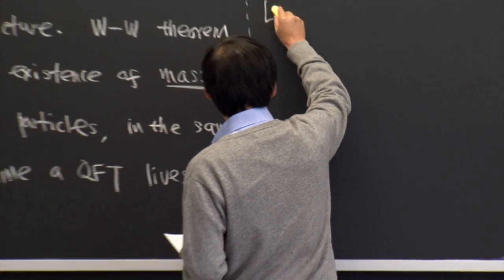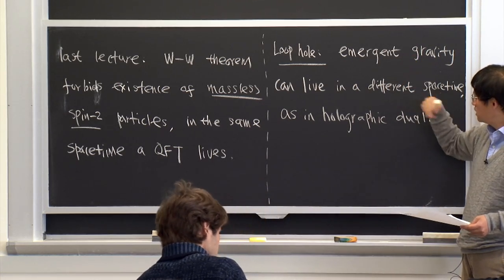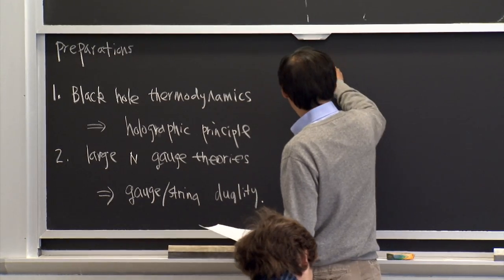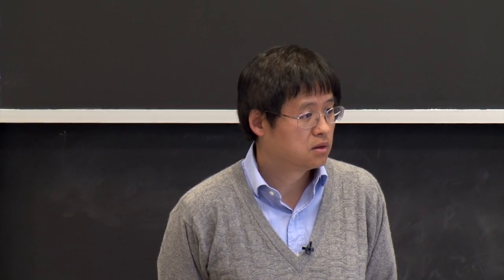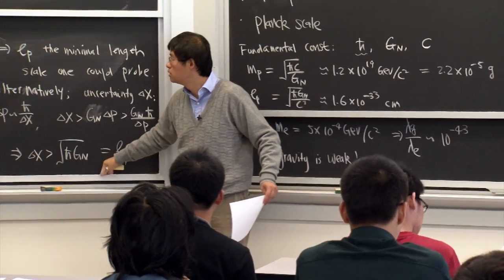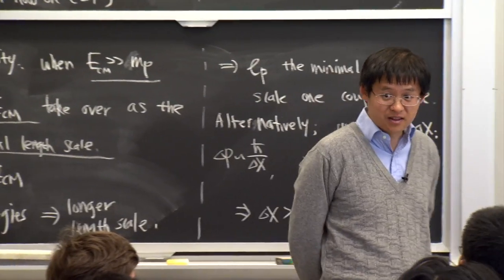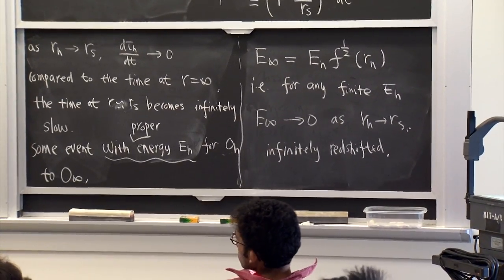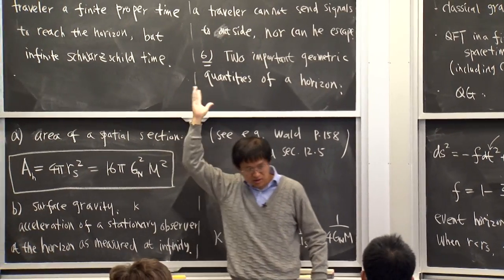2. Classical Black Hole Geometry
MIT 8.821 String Theory and Holographic Duality, Fall 2014
Instructor: Hong Liu

In this lecture, Prof. Liu first discusses important scales in classical and quantum gravity, and then reviews the spacetime geometry of a black hole.